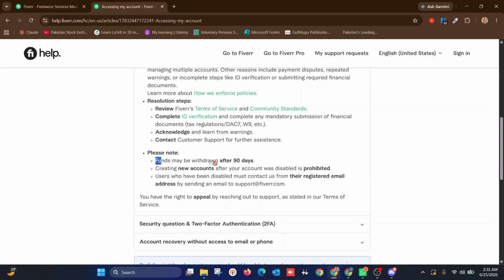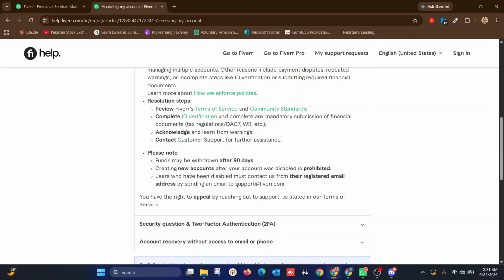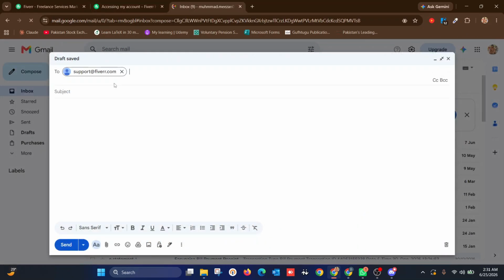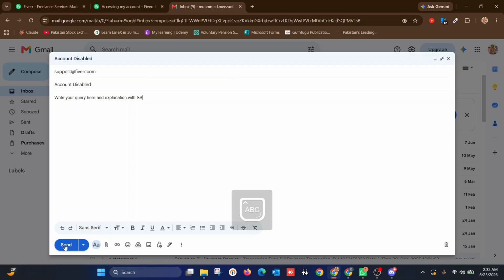How to Fix Fiverr Account Disabled and Submit an Appeal